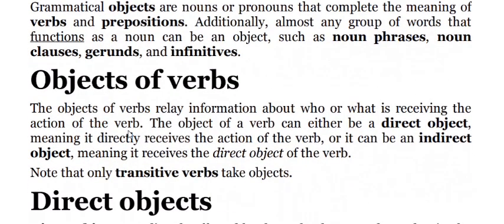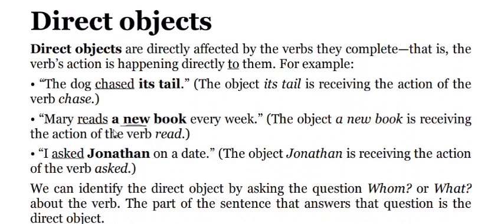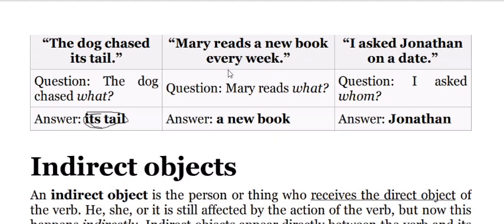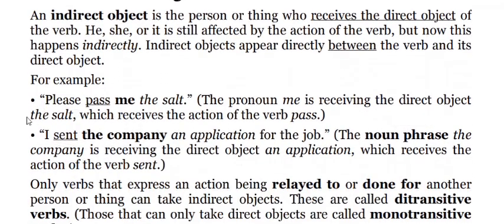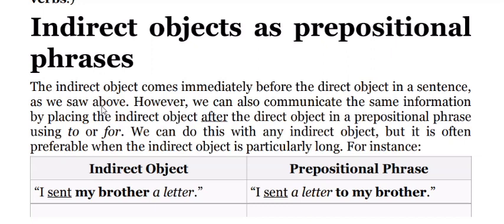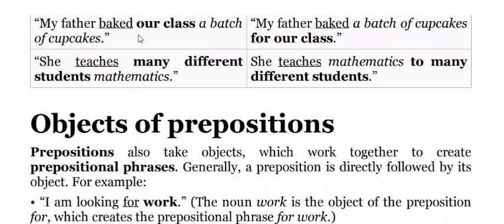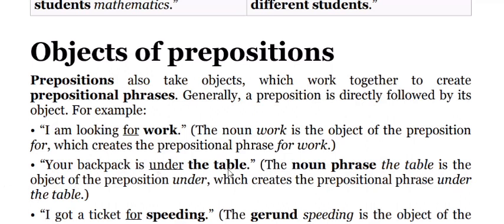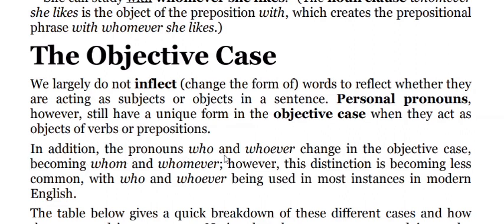What is Object in English grammar? Direct and indirect object in sentences